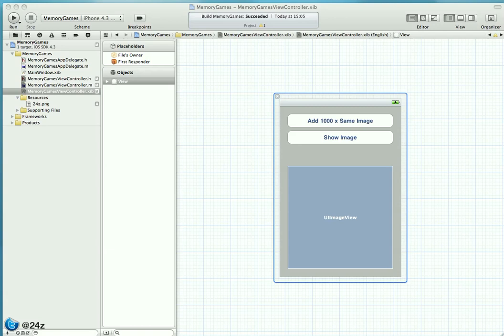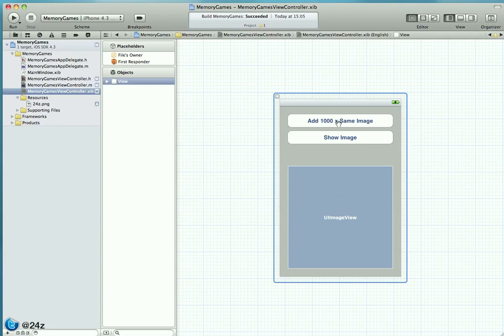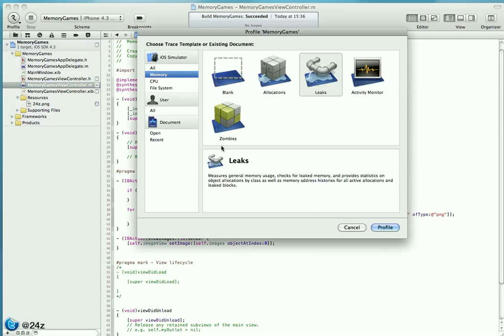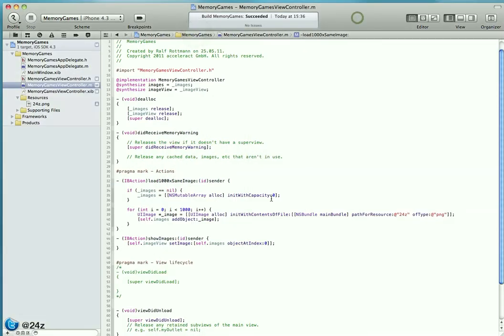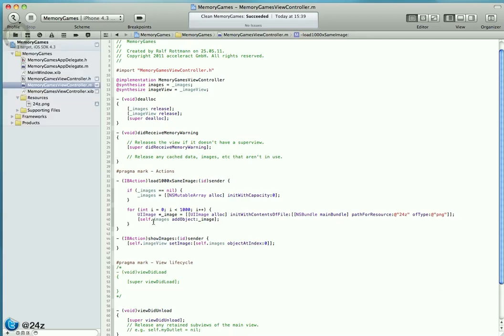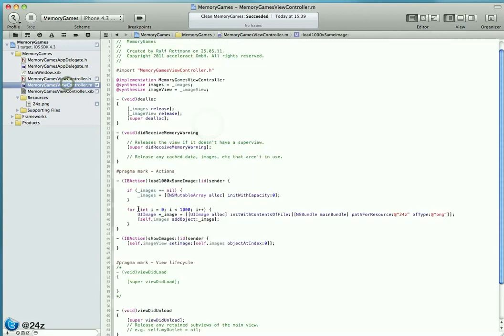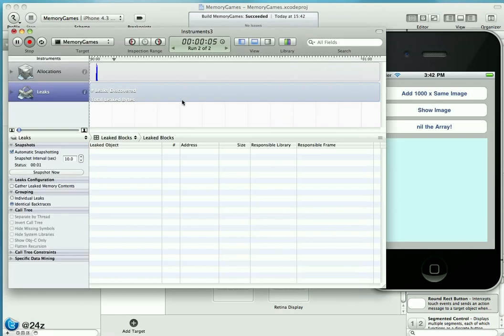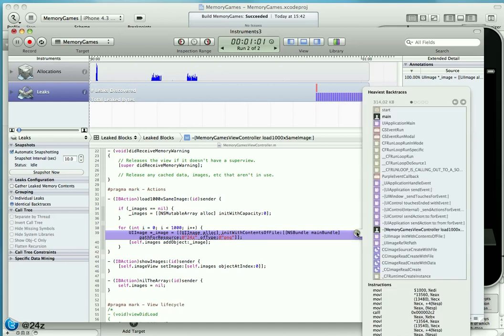Xcode 4 Memory Leak Instruments Part 2 (The Solution)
In Part 1 I've investigated why the Leaks instrument doesn't catch a leak. This video was a direct result of one of the discussions over at the fantastic Facebook iOS Developers Group

In this part, we're solving the "mystery".